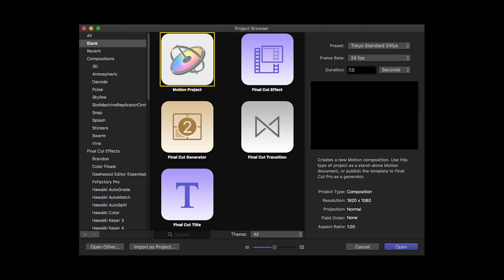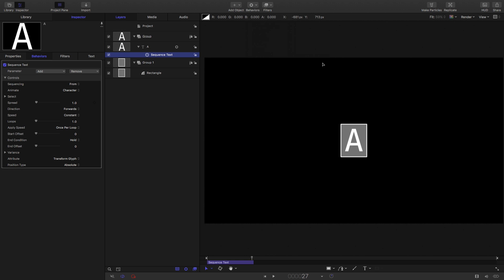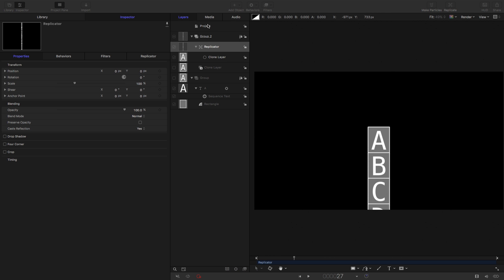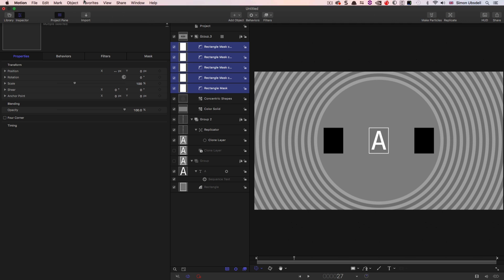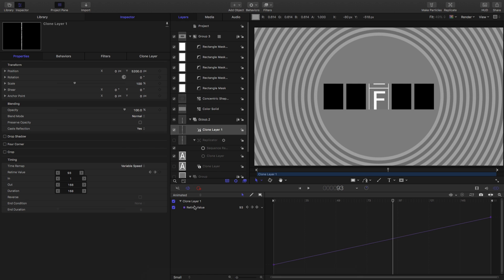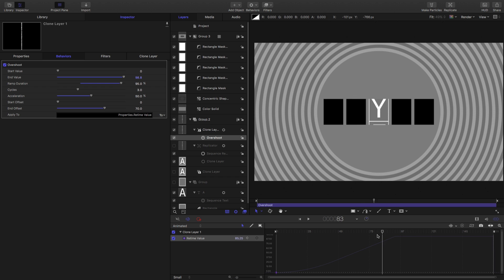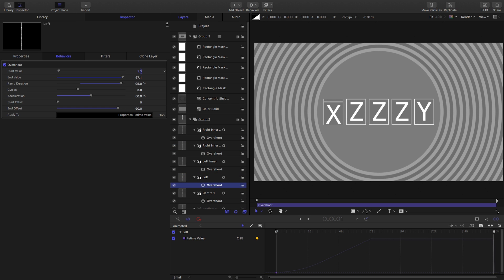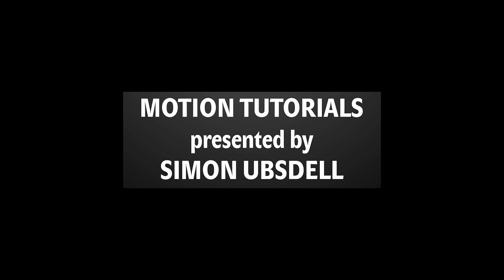Motion 5 Tutorial: Slot Machine Text Generator - Part One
The first in a series looking at different techniques for creating a "slot machine" animation for use as a text generator.